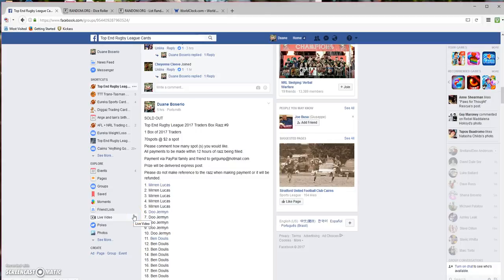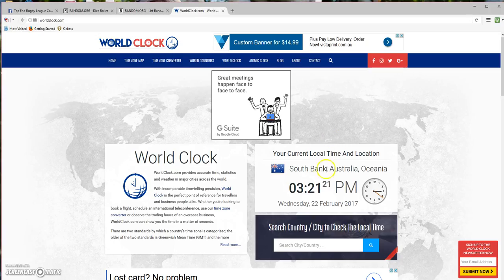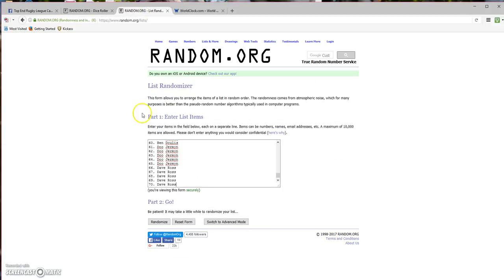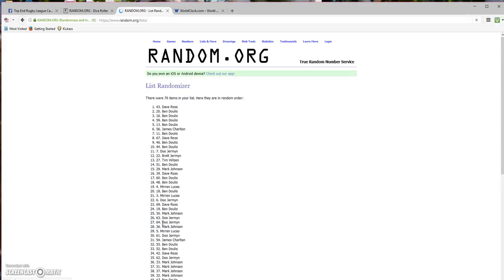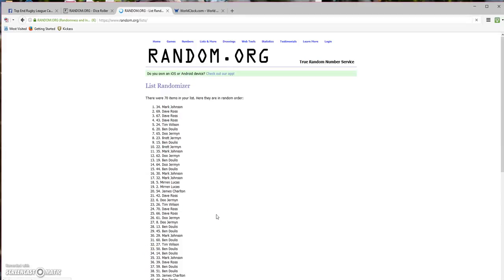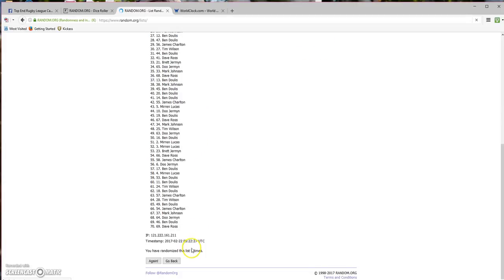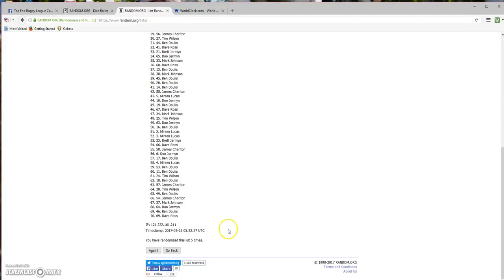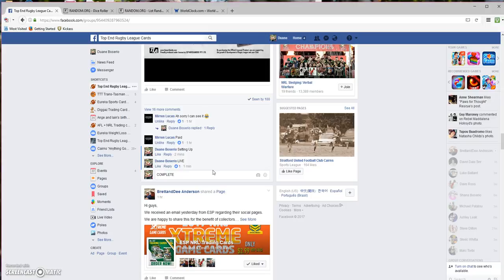Top End Rugby League Cards 2017 Traders Box Razz #9